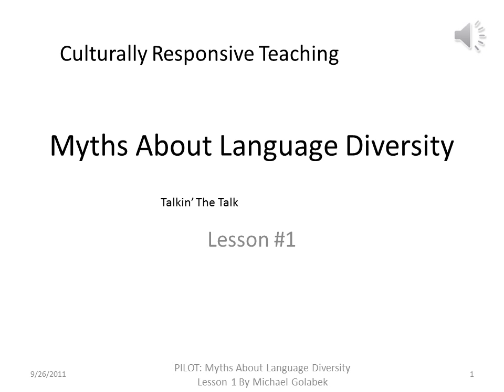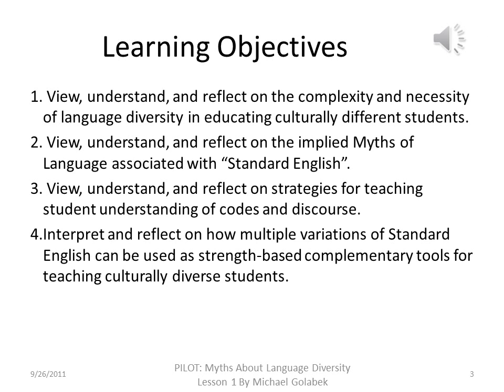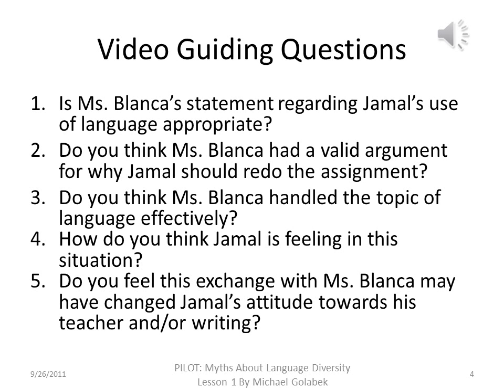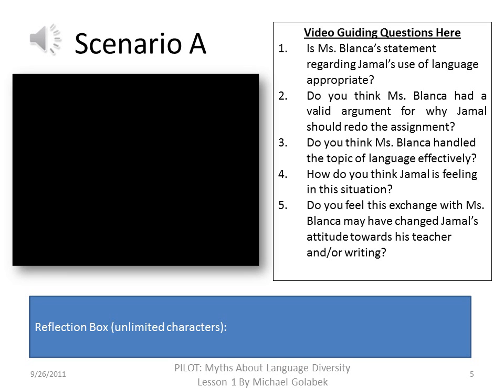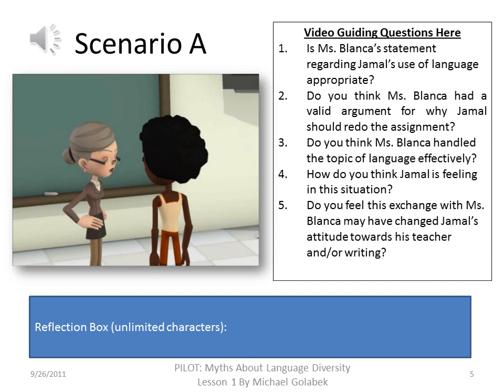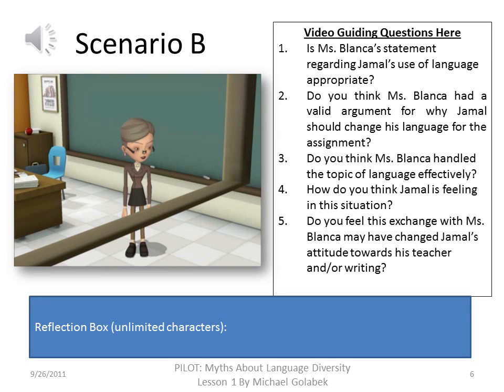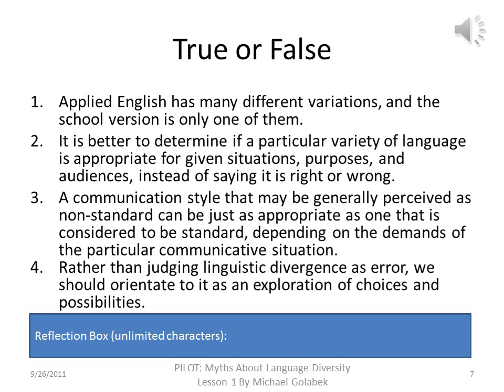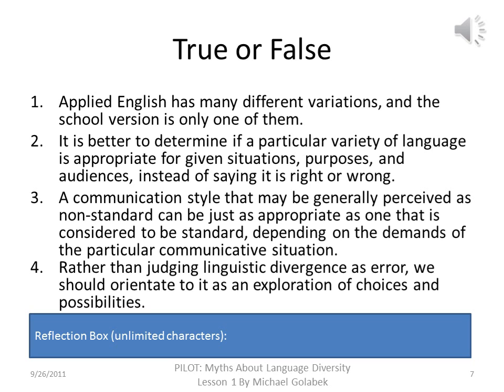Myths about Language Diversity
A professional development pilot I designed for an interactive web-based lesson on Language Diversity for the continuing education of teachers.